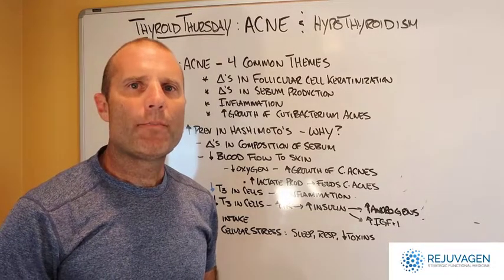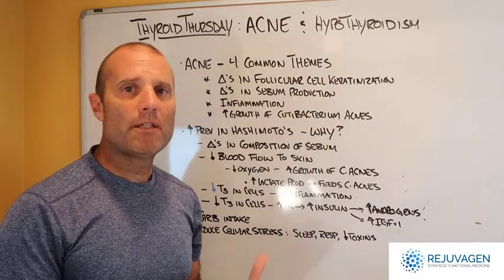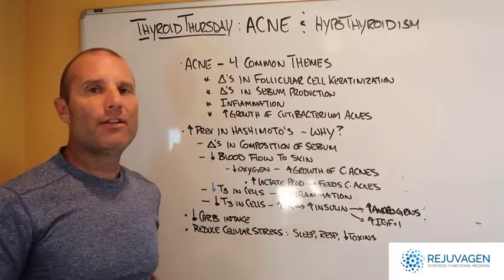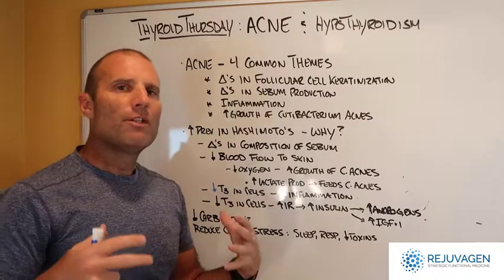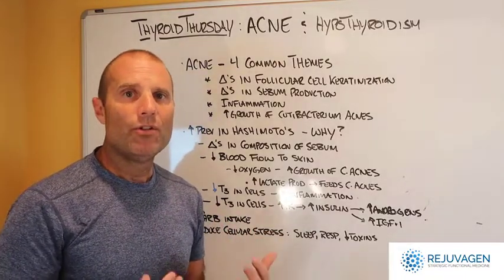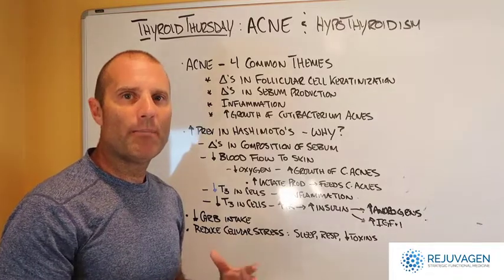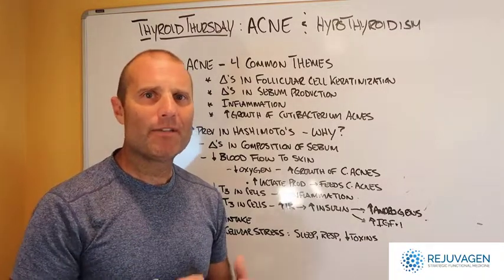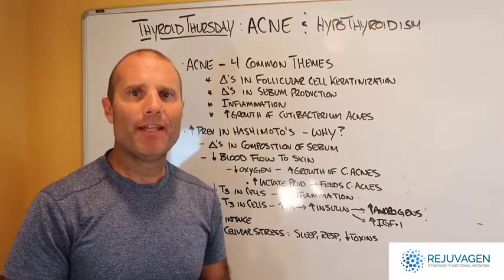Thyroid Thursday #86: Acne and Hypothyroidism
Is your adult acne the result of thyroid dysfunction? Possibly! Thyroid physiology can impact all aspects of skin health. Last episode we discussed dry skin, but what if you have acne prone skin?

In Episode 86 of Thyroid Thursday, Dr. Eric Balcavage explains the four common themes that may lead to acne in patients with thyroid disorders including both hypothyroidism, hyperthyroidism and autoimmune conditions like Hashimoto's Disease.

Your thyroid health can impact every aspect of your physiology including overall skin health!